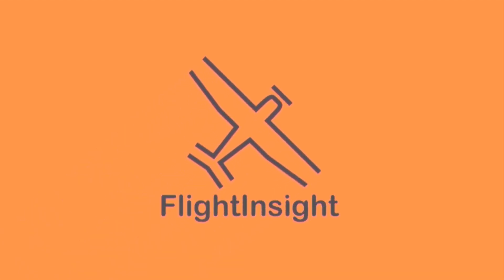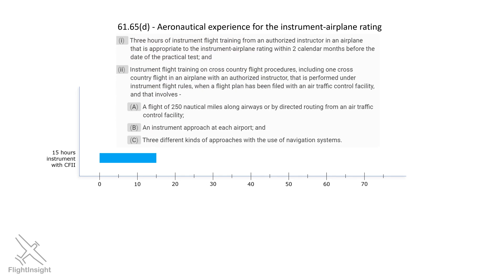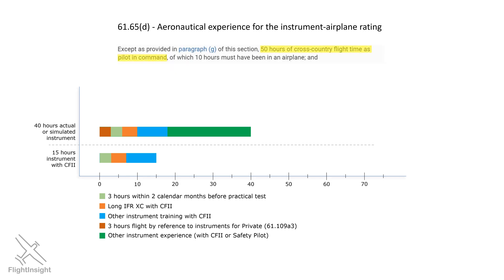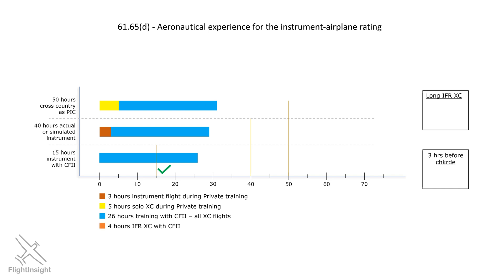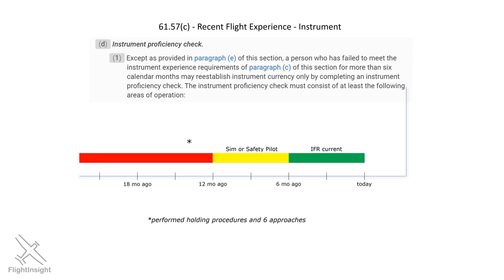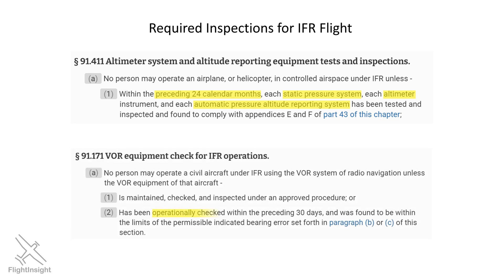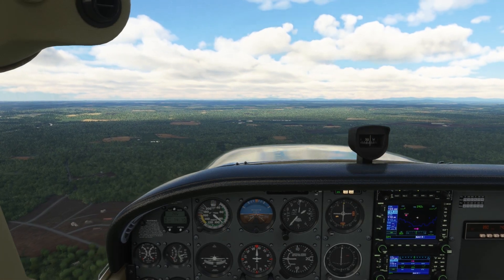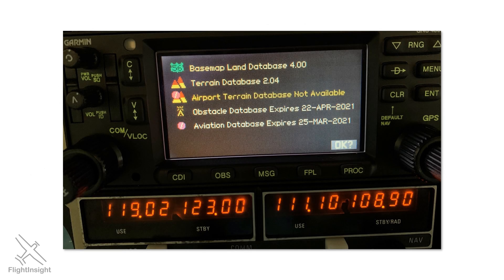Requirements to Fly IFR | Instrument Proficiency Check | IFR Inspections | VOR Inspections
You'll hear it often enough: are you legal to fly IFR? There are a lot of requirements to fly IFR of course. These start from the experience you need to get just to be able to do your instrument checkride. Then you've got to make sure you keep your instrument rating current. Don't forget the aircraft, that has to be IFR equipped and current too. Here is everything you need to know next time someone asks if you're legal.

0:00 Required Experience for IFR Checkride
6:13 Maintaining Currency
7:03 Instrument Proficiency Check
7:48 IFR Required Equipment
8:27 IFR Required Inspections
9:01 VOT Test
9:15 VOR Checkpoint